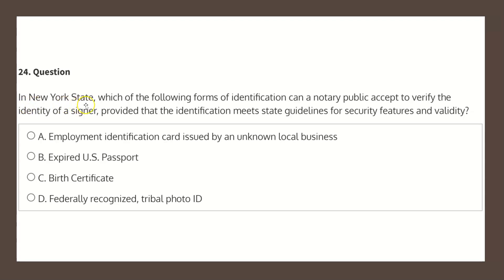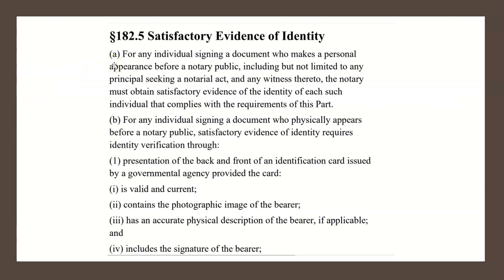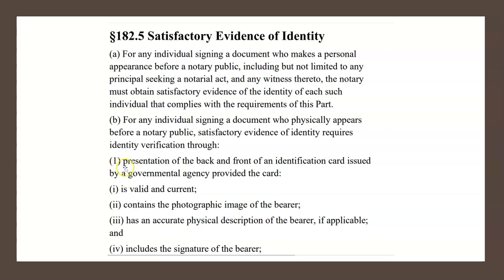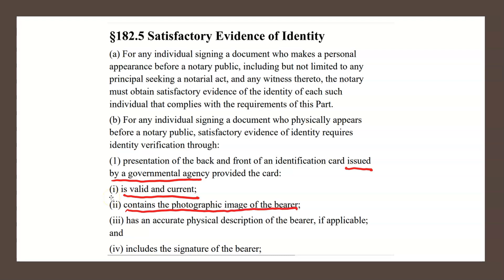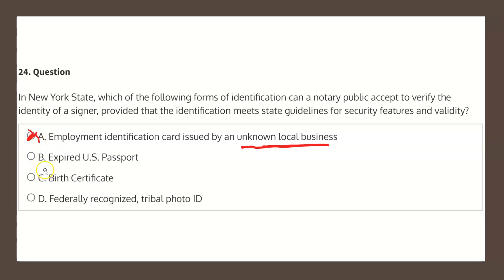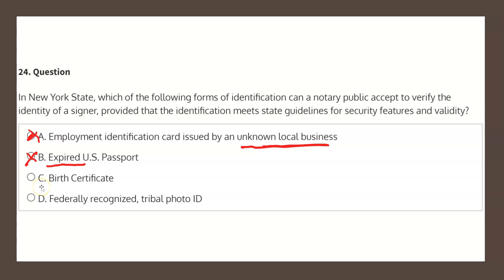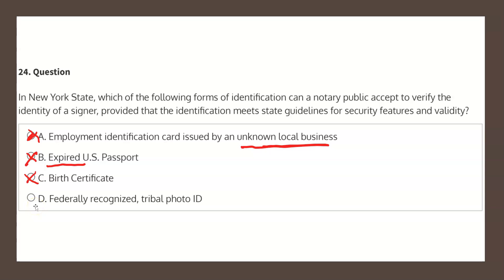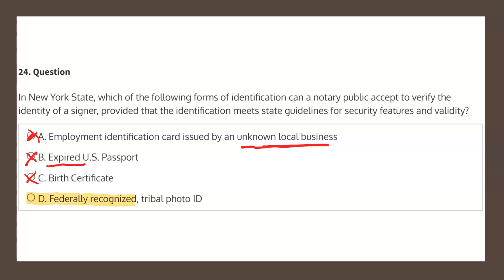NYS Notary Public iPREP Assessment Test Q24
A solution to one of our NYS Notary Public Exam practice questions. Explore iPREP's NYS Notary Public Exam prep course